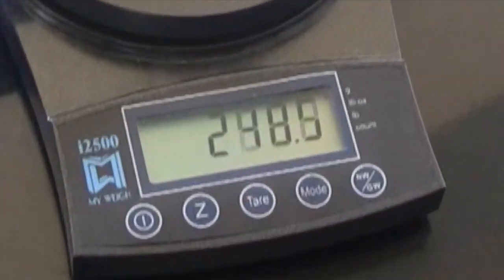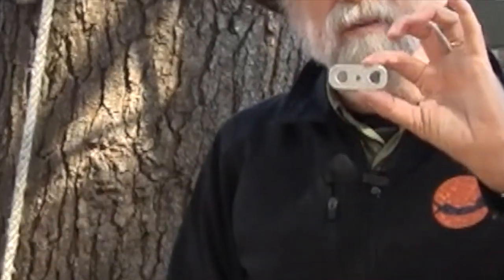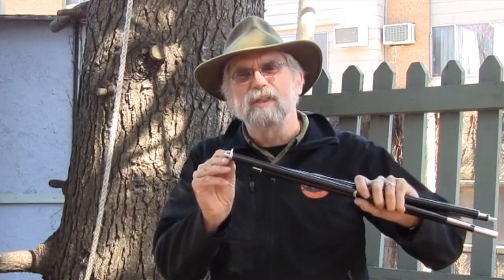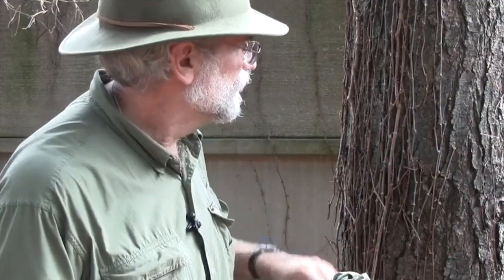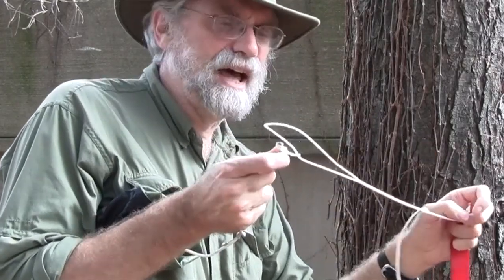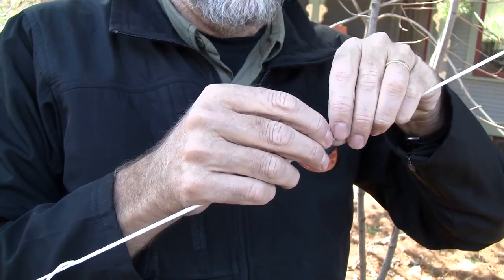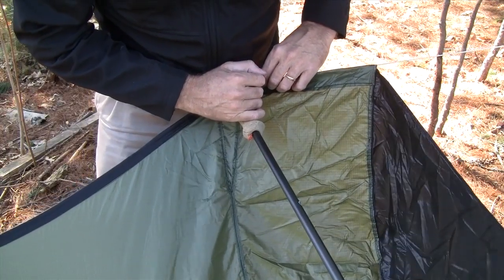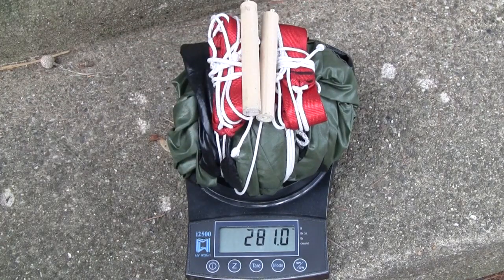A lightweight bridge hammock --- counting grams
Seeking to lower the overall hammock system weight, this video goes through the design of bridge hammock made of 1.1 oz/yd^2 fabric, uses 2mm (1000 tensile strength) cording throughout the suspension, lightweight tree huggers and dual-use hiking poles as spreader bars to bring the overall weight of the system to ?